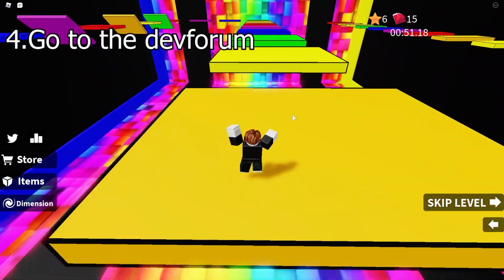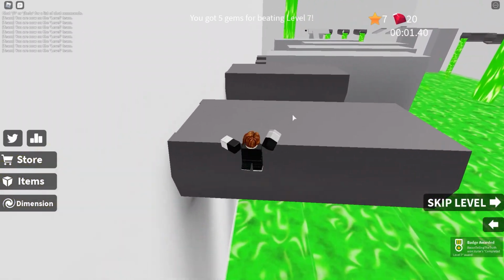HOW TO MAKE ROBUX ON ROBLOX IN 2021 (FASTEST WAY)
Robux can be earned in a variety of ways on Roblox... In this video, I demonstrate a variety of ways to earn Robux in 2021. These are the best ways to earn ROBUX on Roblox, and saving all of your ROBUX and watching everything in this video should be enough to get you a lot of ROBUX. Have fun!